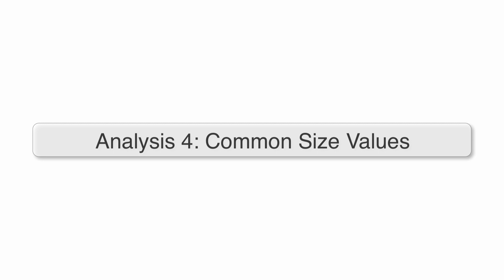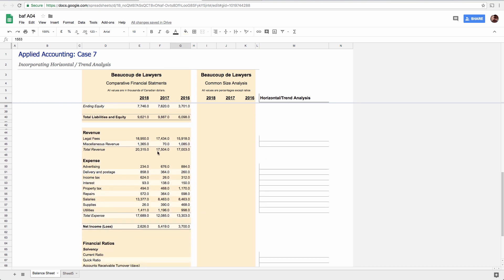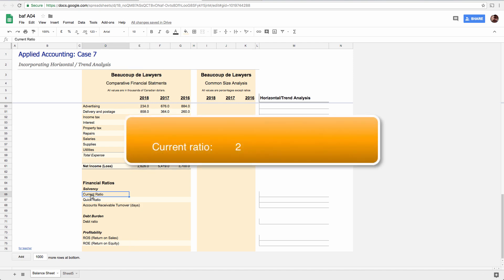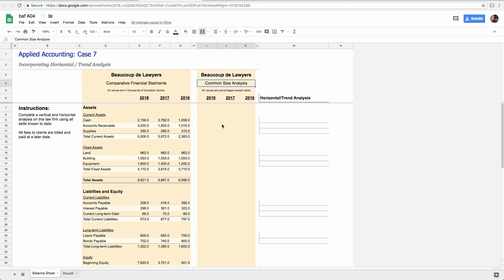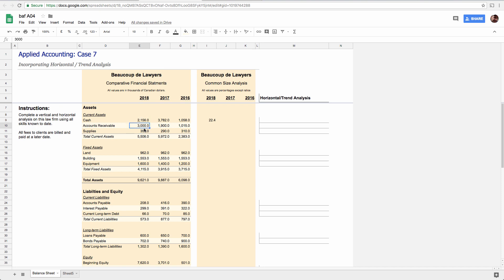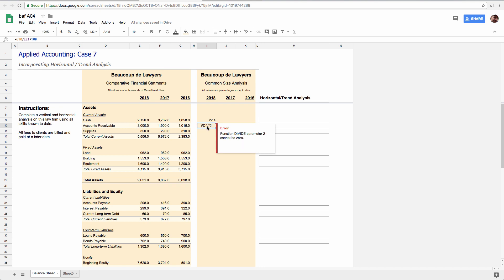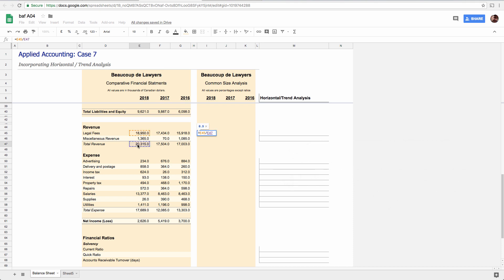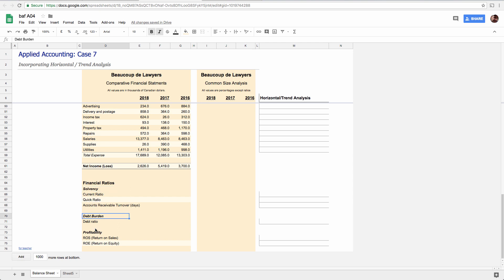Analysis 4: Common Size Values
This is a quick overview of how to calculate common size values so that you can complete a horizontal/trend analysis of financial statements.